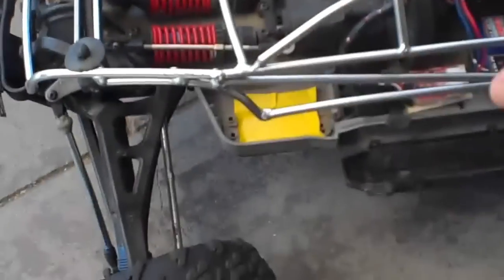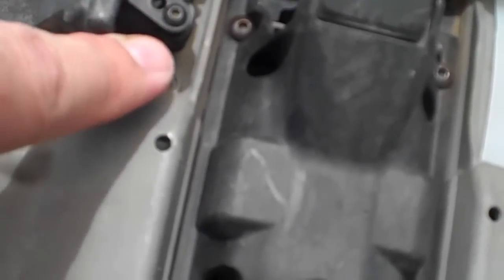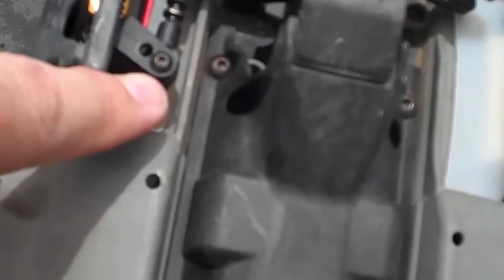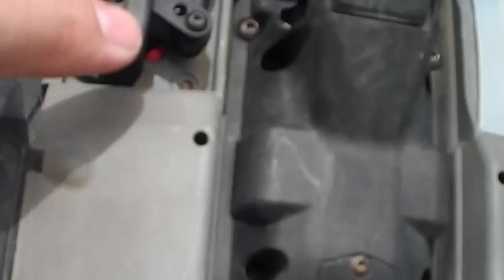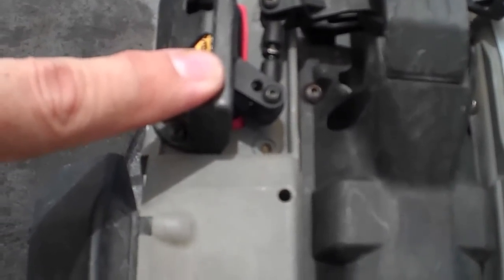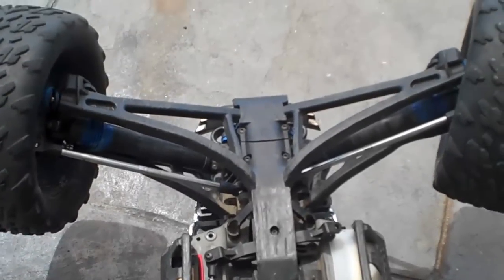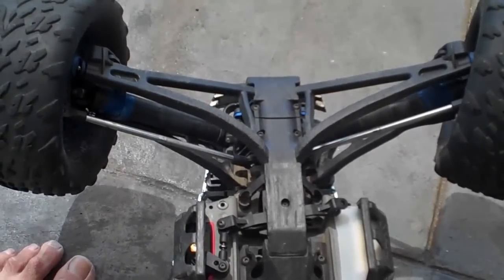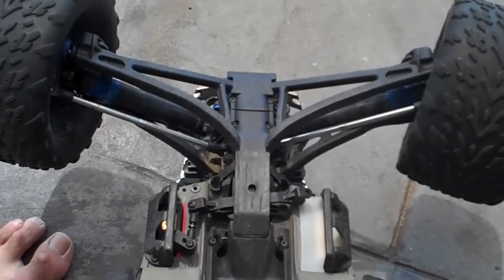savox sb-2270SG servo single tips erevo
a few tips on installation of 2270 into erevo. i also forgot to mention its very close in dimensions to the traxxas 2075 servo.so what i did was disassemble the 2075 and get the rectangular rubber o-ring from around the case that covers the gears and fit that to the savox. it fits very nicely where the gears on the savox are and will help keep dirt/dust out.it already has a small o-ring in it inside the case there the servo spline is to help keep dirt/dust out as well from factory, plus under each of the 4 screws that hold the servo case together is small o-rings to again help keep dirt/dust out from factory